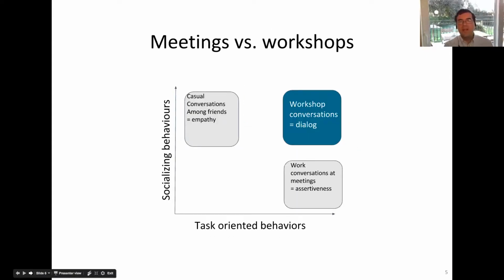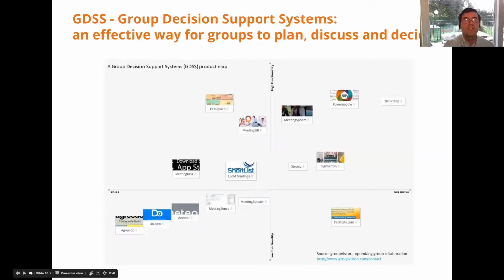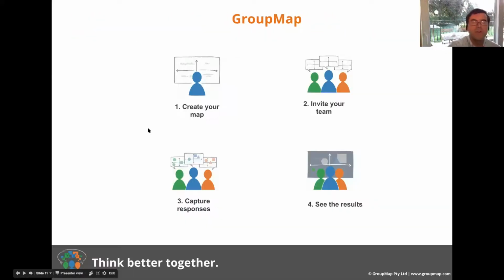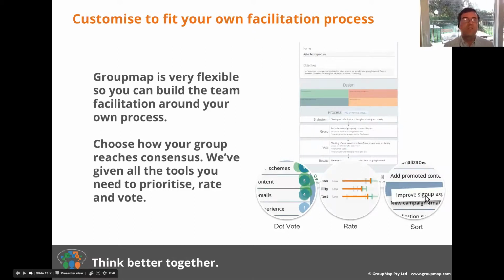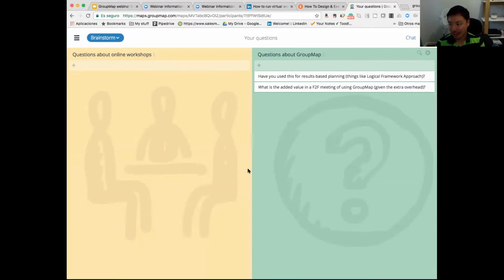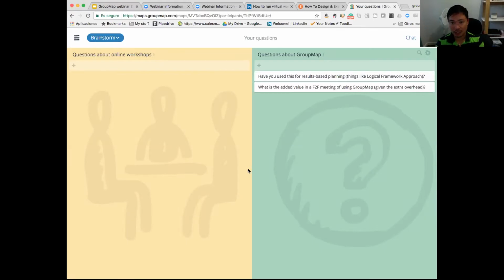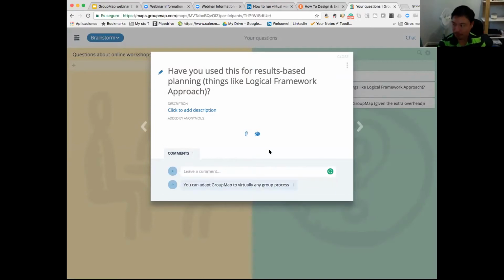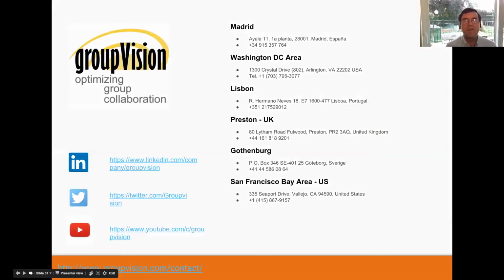Webinar - How To Design & Execute Successful Online Workshops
The most successful organizations today rely on collaborative leadership and effective teamwork to outsmart their competitors and win the favor of their customers.

Their secret relies upon a very old recipe discovered by work & organizational psychologists back in the 60s: to engage your team members in the decision-making processes.

Business workshops instead of old style meetings are a powerful management tool that you can master for employee engagement and change management.

What are virtual workshops and when to use them? How to design and execute them and what kind of methods and techniques are commonly used? A special emphasis will be placed on GDSS (group decision support systems) software.

Guest speaker

Jeremy Lu, Co-Founder of GroupMap. Jeremy is best described as an accountant with a twist. He was until recently School Business Manager at the School of Science, Curtin University, working on process change and HR management, and has been teaching at the School of Management for the last 5 years. He has a wealth of experience facilitating face to face and virtual workshops with GDSS technology and will be sharing some hard-learned lessons to make your team events more effective.

This webinar is hosted by our CEO, Paul Nunesdea (Ph.D., MSc) versed in generating consensus and in knowledge transfer technologies. Paul is actively involved in innovating group collaboration and peer learning in a variety of industries and the public sector. Education and Healthcare are major areas of expertise, working with regional governments and municipalities, consultancy firms, and international agencies.

groupVision is part of a consortium founded by groupVision Switzerland, renowned experts in group facilitation. We create and implement collaborative working environments for a range of industries and the public sector, contributing to more productive meetings and training sessions.